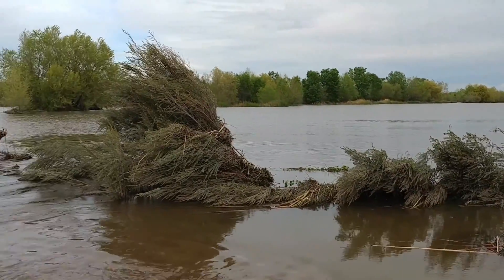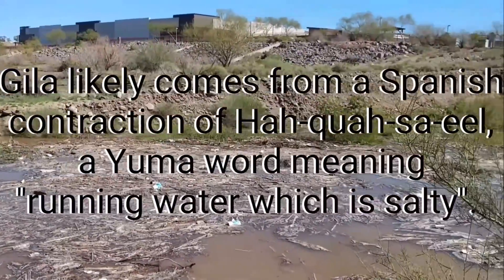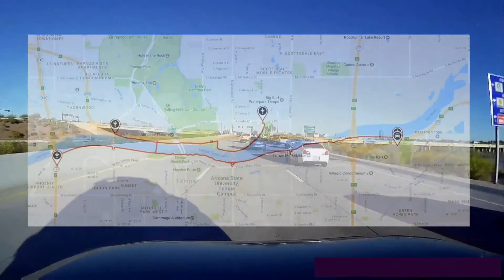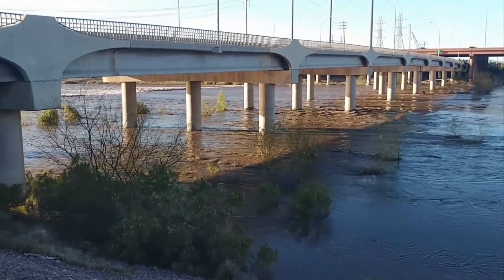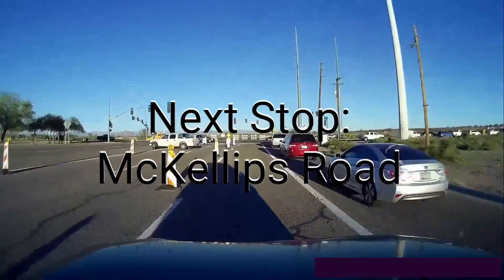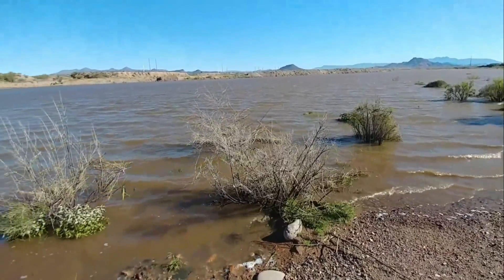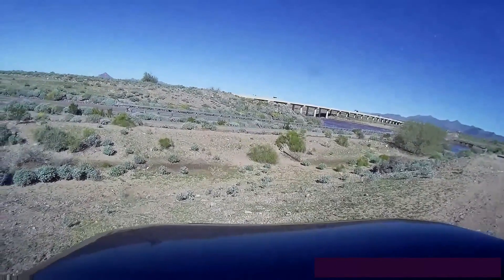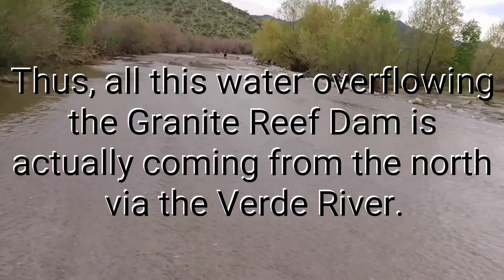Salt River 2017 Flood Explained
In early 2017 the Salt River experience an unusually large amount of runoff from melting snow and a few weeks of heavy rain. I researched the Salt River to understand the awesome spectacle that I was also filming. This flooding is not unheard of, but this time it was a lot bigger than had been seen in quite some time.

You can find more details by referencing these sources of my research on the Salt River: